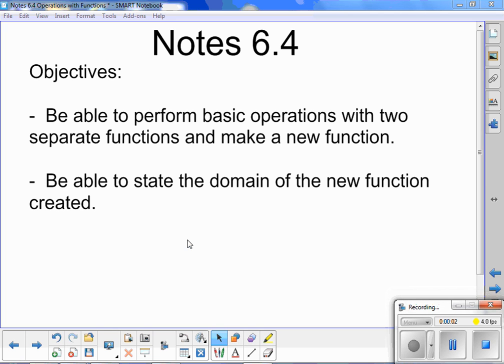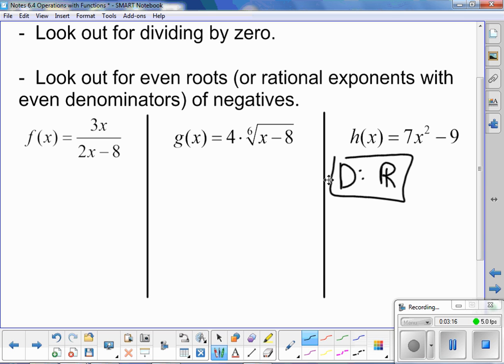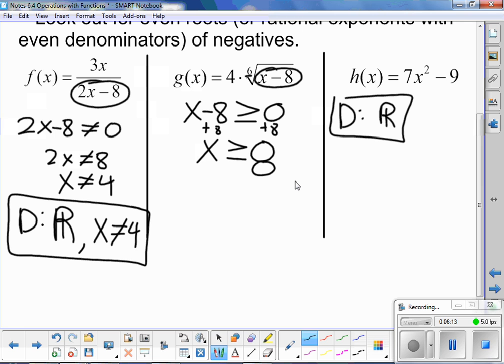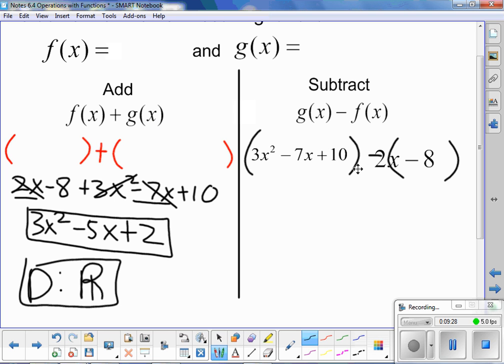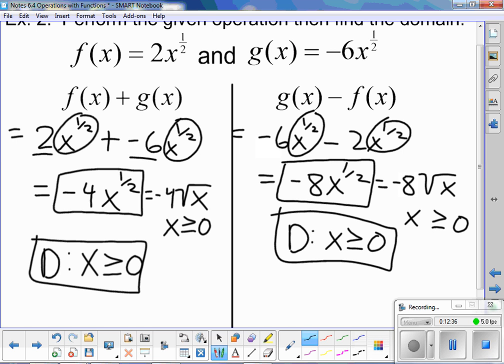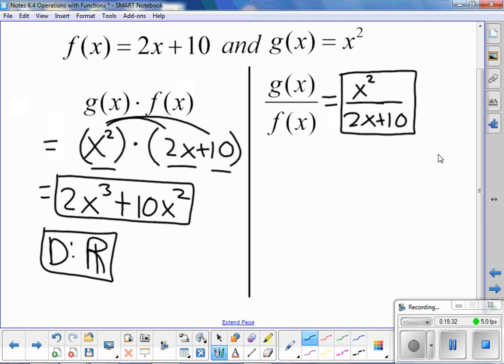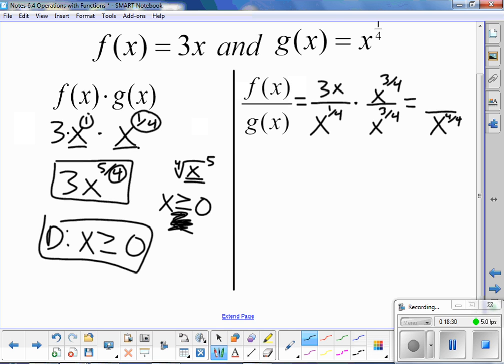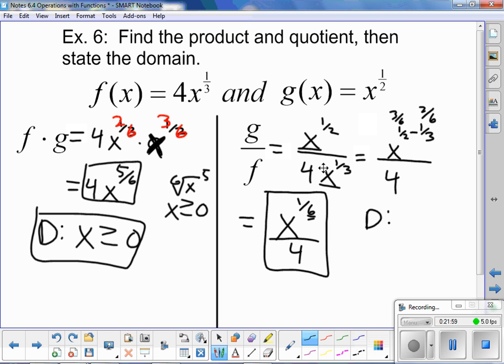2013.2014 Honors Algebra 2 Notes 6.4 Basic Operations with Functions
Perform basic operations with two functions to create a new function.
Determine the domain of the new function created.